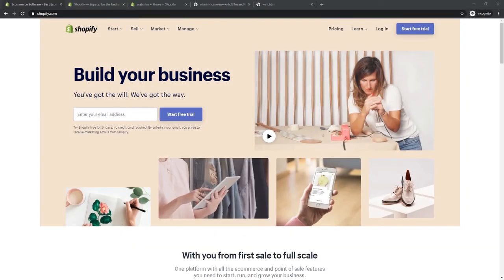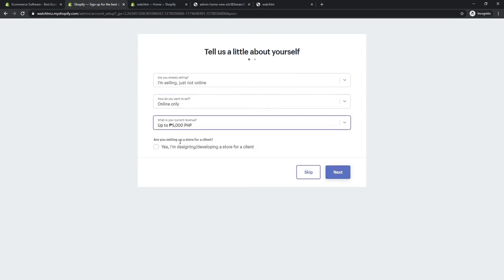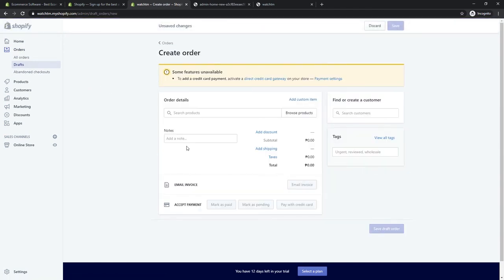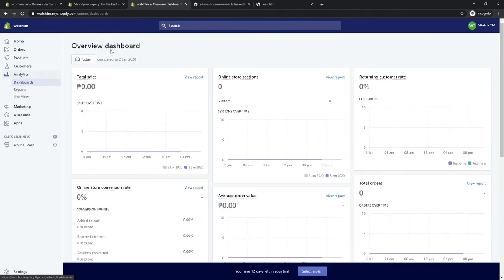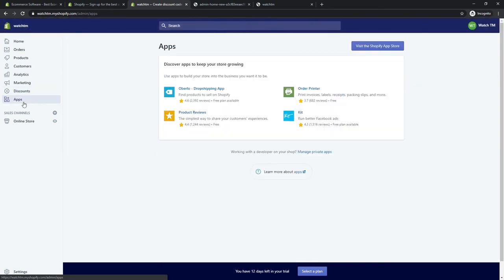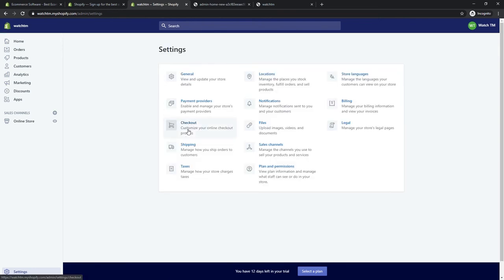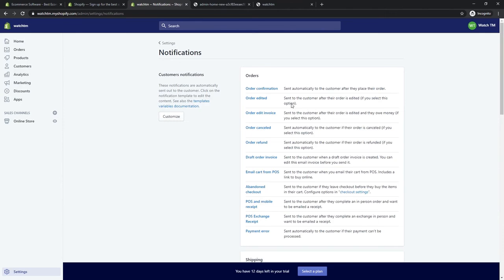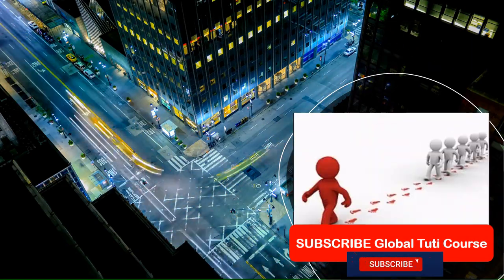Earn money work from Home with E Commerce I Setting Up a Shopify Account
This channel is all about helping people reach financial independence in the easiest way possible. We aspire to provide the raw tools necessary for you to start making more money, 365 days of the year. Whether you are an experienced marketer or are just starting out, we have you covered in every which way possible.

Build your eCommerce business and sell on multiple sales channels, including web and mobile storefronts, social media channels, online marketplaces and physical retail locations. Manage and track everything with an advanced, integrated dashboard: from inventory, orders and fulfillment to payment and brand marketing.

The results are not typical. There is no guarantee that you will earn any money using the techniques and ideas mentioned in this video. I am not a financial advisor and anything that I say on this YouTube channel should not be seen as financial advice. Your level of success in attaining the results claimed in this video will require hard-work, experience, and knowledge. I am only sharing my biased opinion based off of speculation and my personal experience. You should always understand that with investing there is always risk. You should always do your own research before making any investment.

Aujourd'hui on se retrouve pour une interview qui va être incroyable!

On rencontre un (très) jeune entrepreneur avec un parcours hors du commun: Etienne.

Etienne a 17 ans, mais il a commencé à entreprendre dès ses 12 ans. Aujourd'hui, il habite  en Amérique latine pour des raisons qu'il dévoilera dans la vidéo. Il a commencé le E-Commerce il y a environ 3 ans et a généré plus de 2'000'000€ de chiffre d'affaires.

En aquel momento, había una empresa que le estaba volviendo loco: Diapers.com, una tienda online de pañales. Y por muy ridículo que parezca, Amazon estaba dispuesta a perder cientos de millones de dólares para acabar con ella…

Durante varios años, la empresa Diapers y sus fundadores no solo se convirtieron en su principal amenaza sino que acabaron siendo su peor pesadilla. De hecho, Amazon no tuvo más remedio que comprar su empresa… Y aún así, los problemas no acabaron ahí: la adquisición fue un completo desastre y le costó cientos de millones de dólares.

In this video, I break down exactly how I scaled my Shopify brand past $1M in sales in 8 months. I did this by starting with dropshipping & transitioning into a brand once I saw results. This is my favorite strategy for 2021 and I hope you enjoy this video.

Pascal Coppens, China, innovation, trends, keynote, speaker, public speaker, C2M, consumer-to-manufacturing, SHEIN, PINDUODUO, BIYAO, e-commerce

ecommerce website
ecommerce business
how to start an ecommerce business
ecommerce website
ecommerce business
ecommerce website in php
ecommerce tamil
ecommerce website html css javascript
ecommerce website sinhala
ecommerce app in android studio
ecommerce marketing
ecommerce laravel
ecommerce website design
e-commerce
e-commerce website
e-commerce business
e-commerce business in english
e-commerce tutorial
e-commerce world
e-commerce principles
shopify stock
shopify help center
shopify developer account sinhala
shopify review
shopify facebook ads sinhala
shopify dropshipping tamil
shopify payment sinhala
shopify direct shipping
shopify payment gateway sri lanka
shopify course
what is shopify and how does it work
shopify store design
shopify review
shopify help center
shopify channel
shopify oberlo
shopify developer tutorial
shopify vs woocommerce
shopify dropshipping pakistan